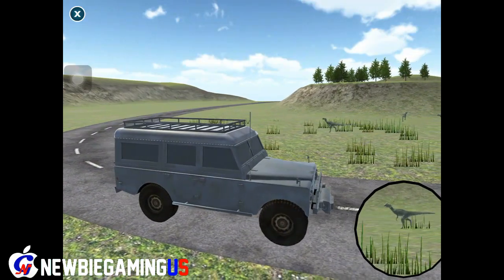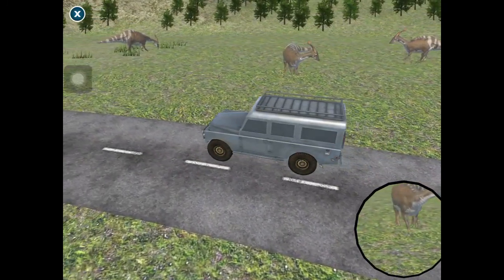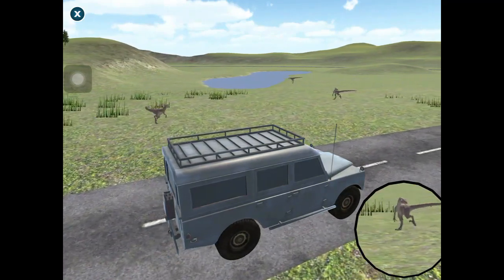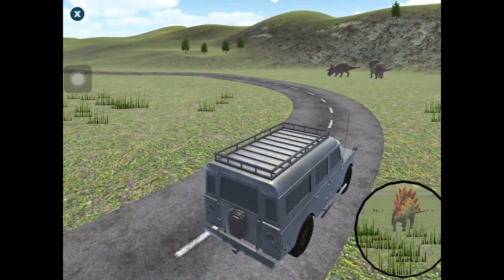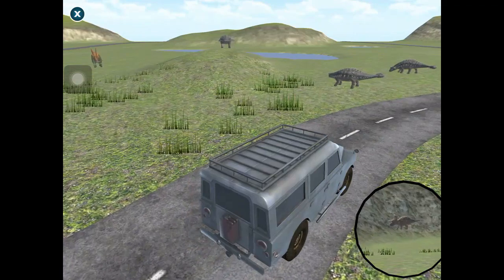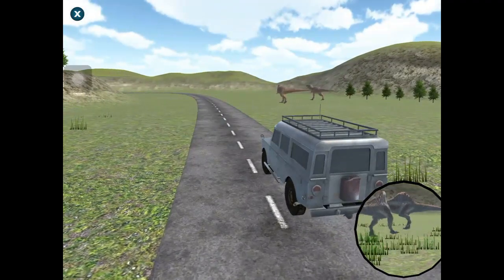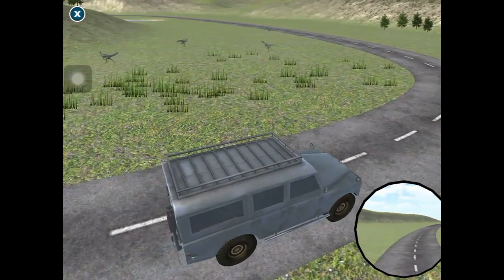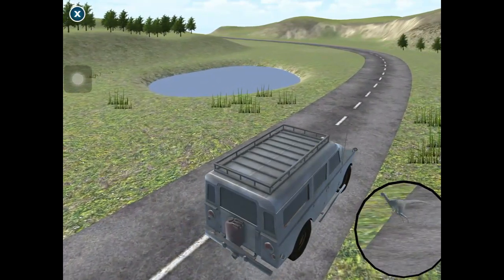Dinosaur Sim: Dinosaur Safari with 7 of 20 Dinosaur Types - IOS Gameplay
Dinosaur Safari Game With 7 Of 20 Dinosaur Types Gameplay.

Description
Dinosaur Sim allows you to play as one of the 20 popular Dinosaurs. Fight your way to the top of the food chain or play as a peaceful herbivore in a realistic 3D environment. Each Dinosaur is beatify animated and has realistic sounds. Dinosaur Sim is action packed but also has educational modes in a perfect mix to keep you playing and learning for hours.

Dinosaur Sim also contains 3 additional game modes including;

- Dino Safari mode, learn about each of the Dinosaurs in the game,
- Dino Paint mode, colour your favourite Dinosaurs
- Dino Museum mode, learn about fossils and Dinosaur Bones